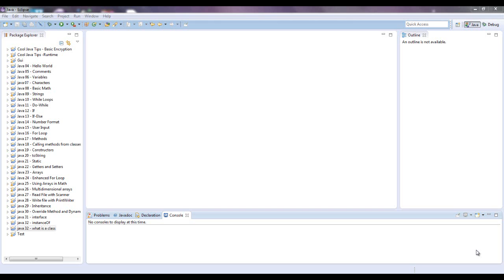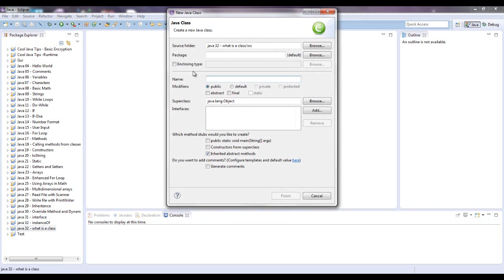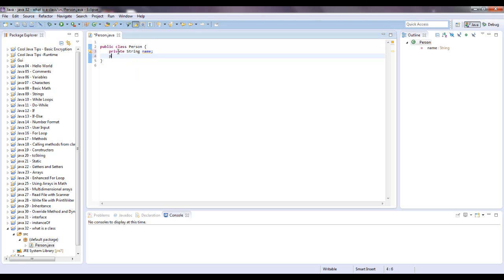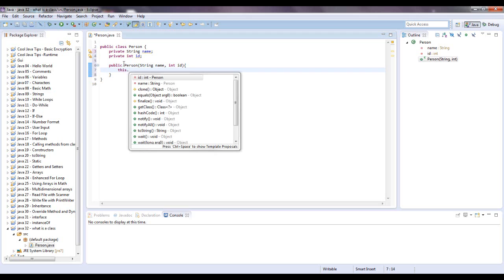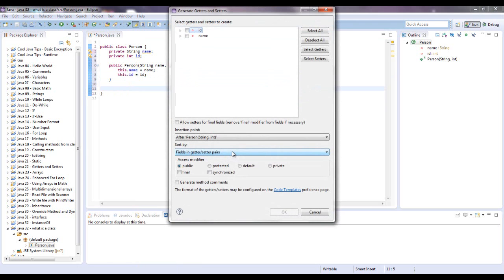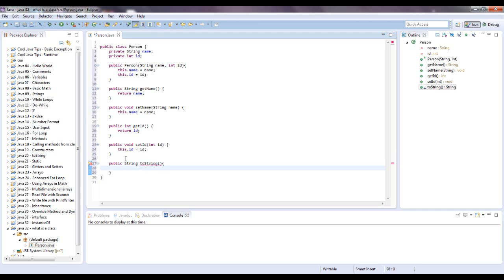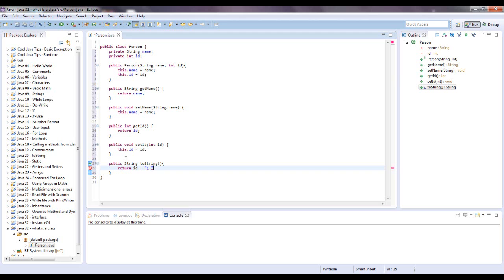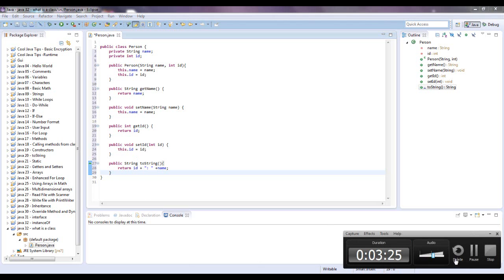Learn Java - Beginner 24 - What is a Class?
Java class - An intro to what a class is in java